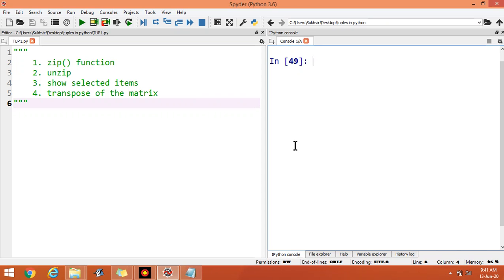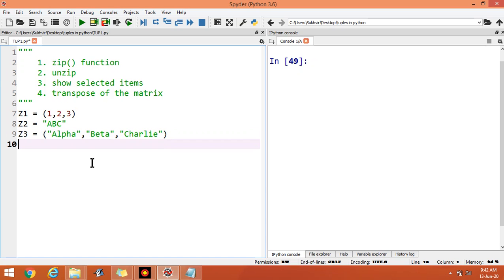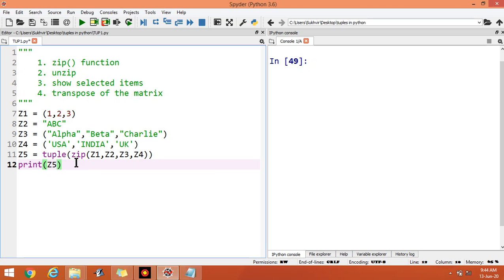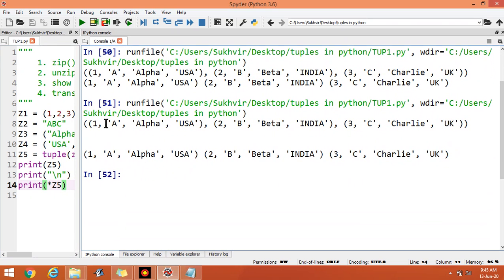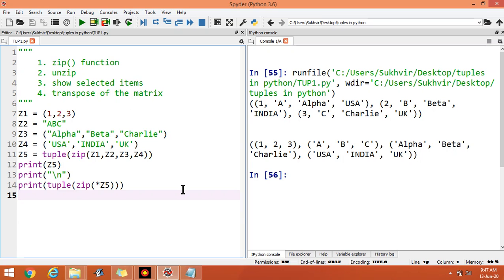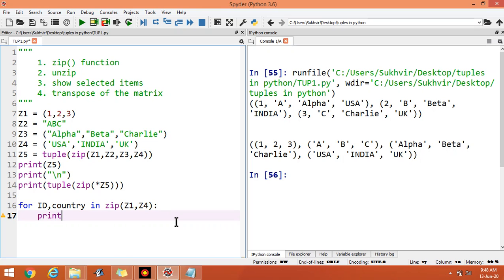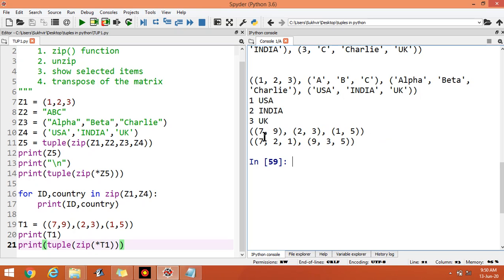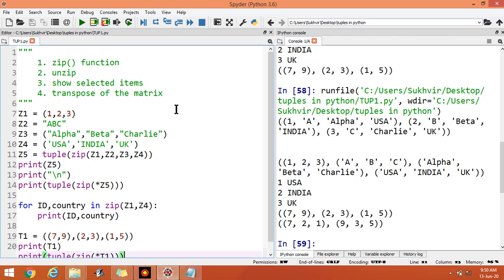Python Data Structures : Tuples Part 5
How to show selected items in tuple
Program to find Transpose of the Matrix using zip and unzip function